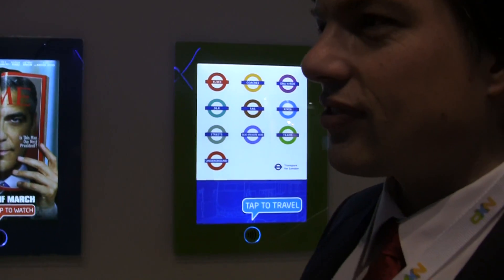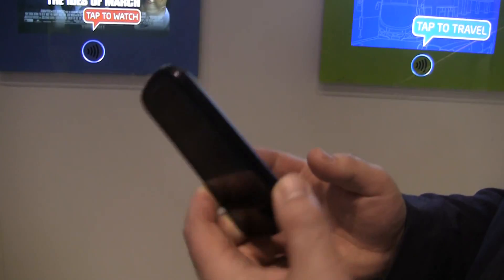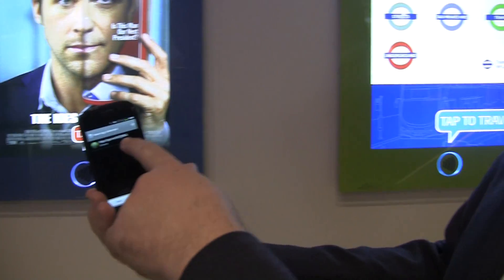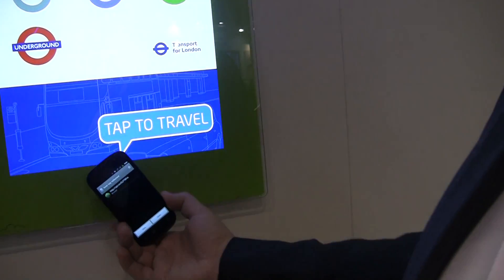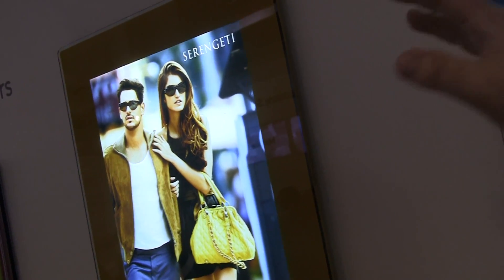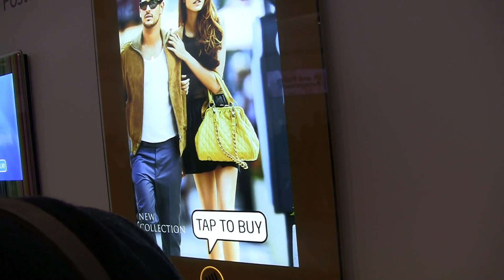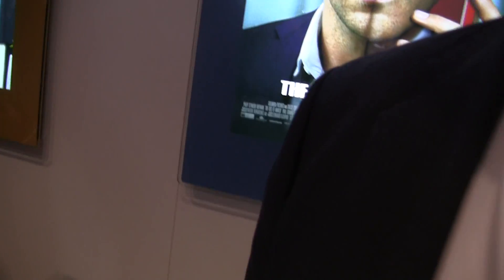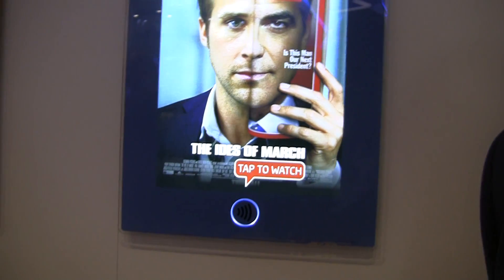NFC Posters Demo at NXP Booth [MWC 2012]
NFC posters will get you more information on what you're seeing with the tap of a phone.